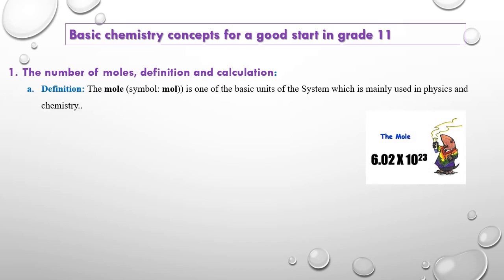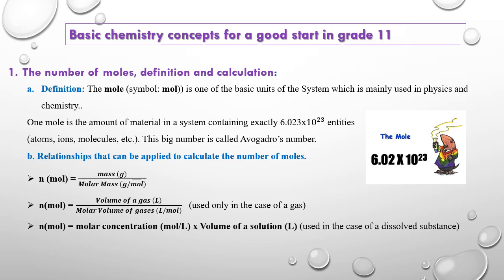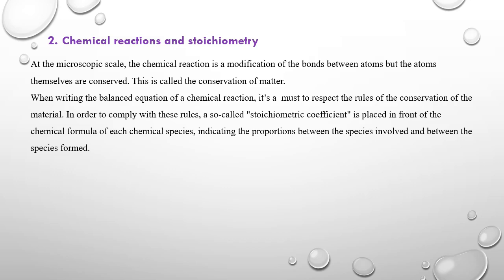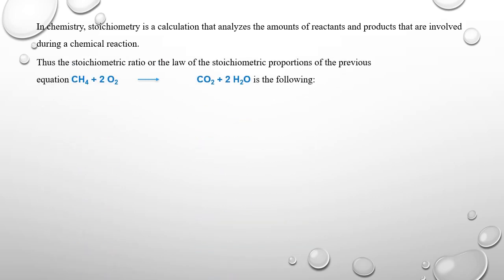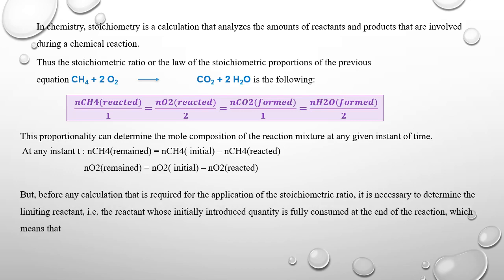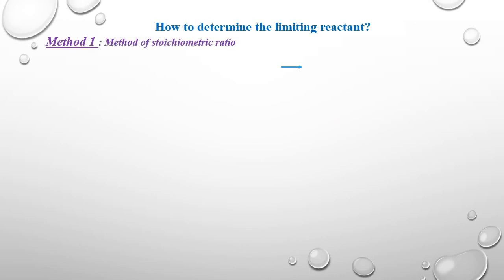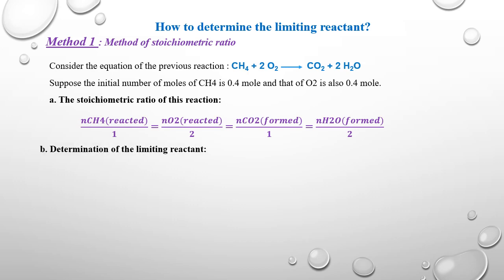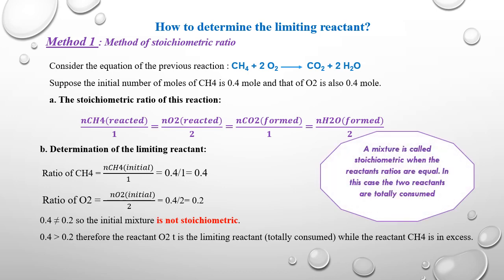Basic chemistry concepts grade 11